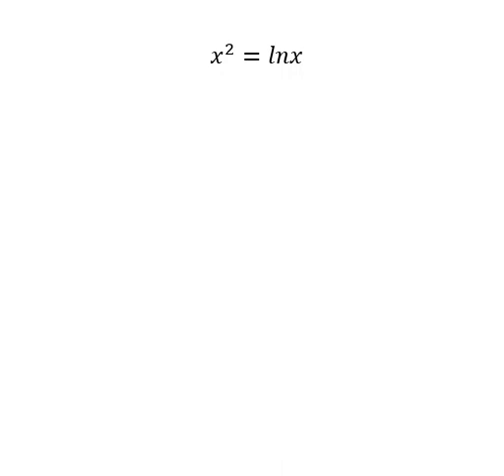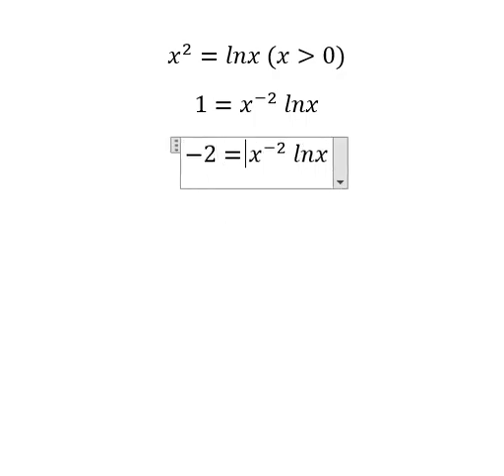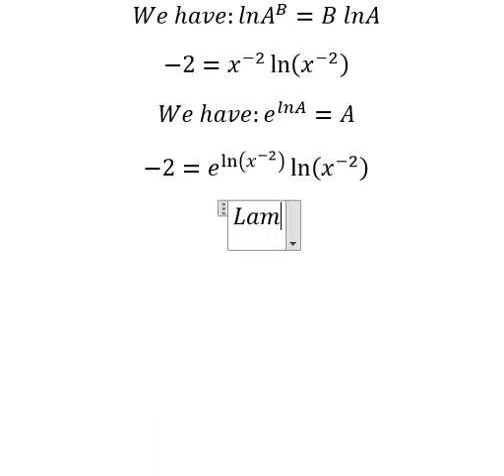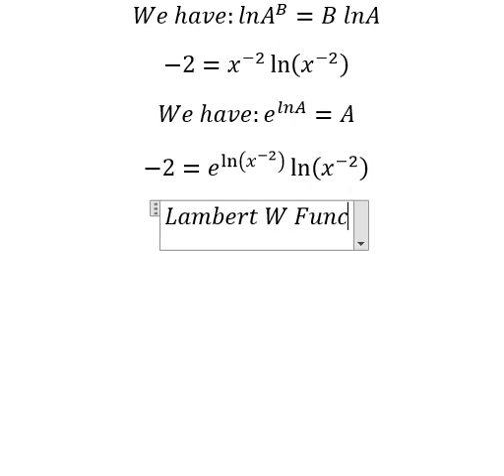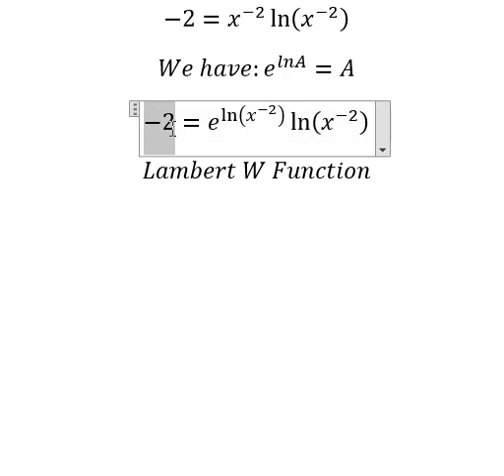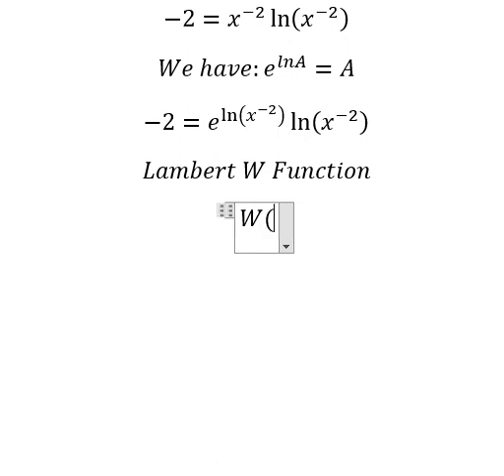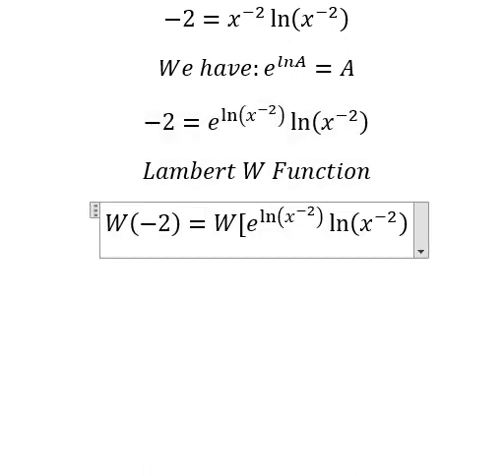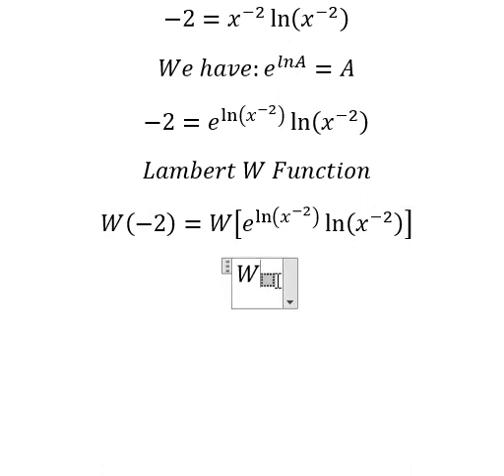Calculus Help: Lambert W Functions - x^2 = lnx - Techniques - Solved